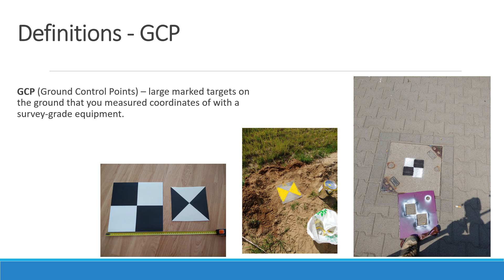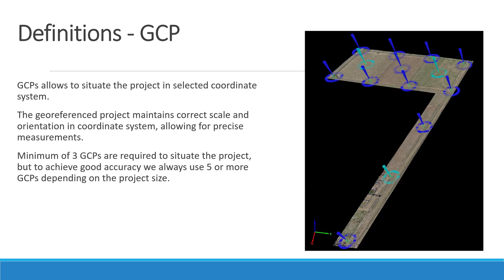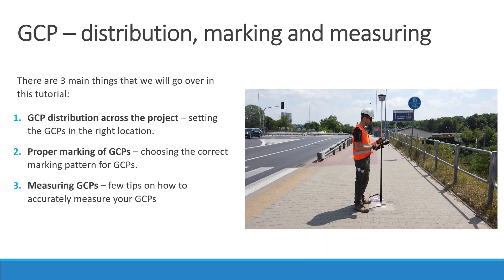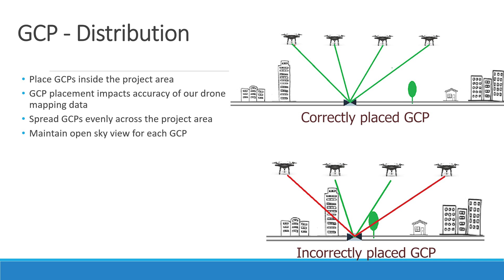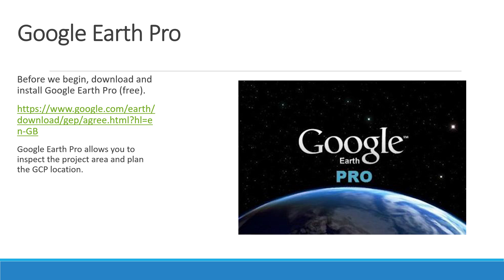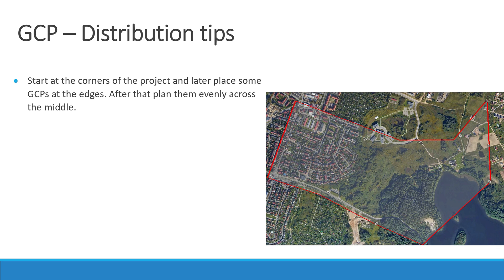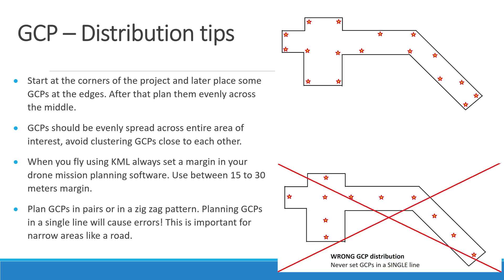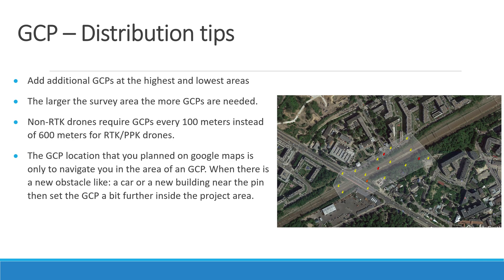Drone Mapping - GCP tutorial Part1 | Drone Photogrammetry